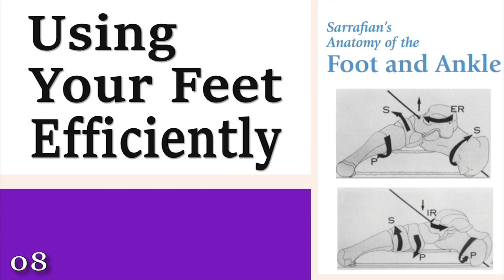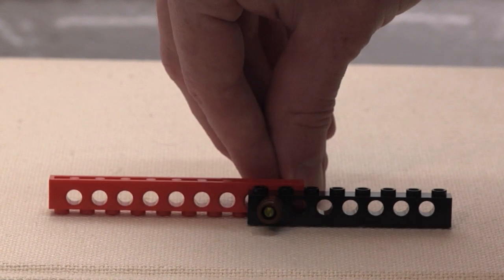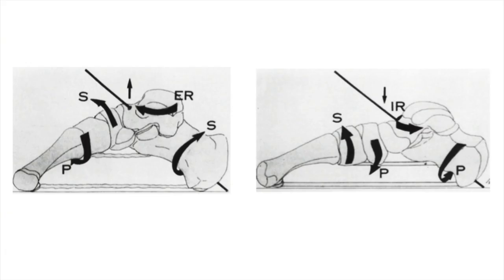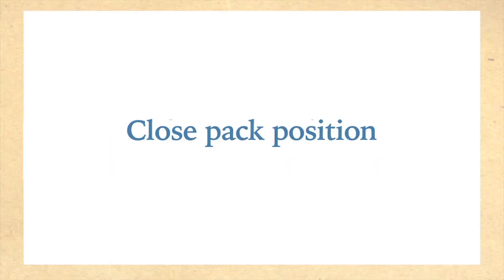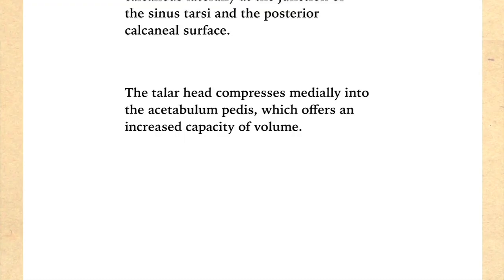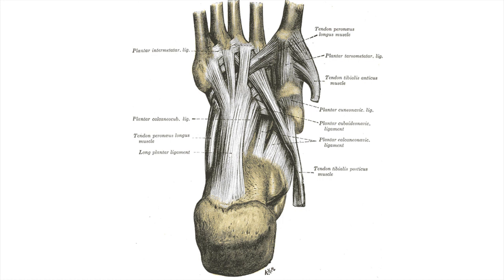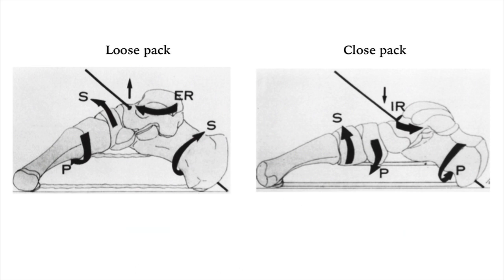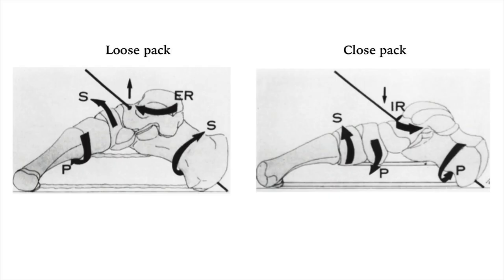08 Using Your Feet Efficiently - Learning to Control Your Legs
What is a foot for?  How does it function efficiently?  In this video, we explore the book Sarrafian's Anatomy of the Foot and Ankle to better understand how we can use our feet.  We also see how what he says compares with Jeando Masoero's recommended placement of the feet.

Paragraph from Sarrafian examined in the video:

"In the standing weight-bearing position on even ground, the internal rotation of the tibiotalar unit induces instant remodel- ing of the foot plate. The talus is internally rotated (adducted), flexed, and supinated. The talar body is in its lower position relative to the calcaneus and the talar lateral process, forming a solid male V wedge, is in close contact with the corresponding female V contour of the calcaneus laterally at the junction of the sinus tarsi and the posterior calcaneal surface. The talar head compresses medially into the acetabulum pedis, which offers an increased capacity of volume. The calcaneus is in exorotation (pronation, valgus, and eversion). The navicular and the cuboid are also in pronation, whereas the forefoot is in supination twist to maintain the plantigrade posture. The inferior calcaneonavicular ligament and the superomedial calcaneonavicular ligament are under tension. The subtalar cervical ligament and the calcaneotalar interosseous ligament of the canalis tarsi are also under tension. In this position, the talus is in a synarthrodial position at the talocalcaneonavicular joint and is in the close-pack position. With the combination of exorotation or valgus of the hindfoot and supination of the forefoot, the lamina pedis is untwisted. As demonstrated by Lewis, in this position the short plantar calcaneocuboid ligament is also under tension because of its oblique disposition (calcaneal origin, proximolateral, and cuboidal insertion, distomedial). The foot now has a lower medial longitudinal arch and is longer and wider. The lowering of the medial longitudinal arch further tenses the plantar ligaments and the plantar aponeurosis. The foot is now less flexible, more rigid, and converted to a more efficient lever arm."

Featuring images from Sarrafian's Anatomy of the Foot and Ankle.

I offer lessons in the Initial Alexander Technique, which are conducted one-on-one with a teacher over Zoom. They are designed to help you gain conscious control over how you move your body.  Most people have no idea what they’re doing with their body, and as they misuse their body, they end up with discomfort, pain, and other issues that they may not even realize are caused by what they’re doing to themselves.  But how do you figure out what you’re doing wrong?  And how do you change what you're doing and overcome lifelong habits?

In an Initial Alexander Technique lesson, you will record yourself through Zoom, so you will be able to see and understand what you are doing when you stand, sit, walk, and perform other simple gestures.  With the assistance of your teacher, you will come to understand how you are misusing the mechanisms of your body, and you will gain the ability to choose to use yourself in a more sensible way.  You can learn how to use your body without pain.  You can break free from long held habits.  All you need is a system that works.

For more information or to book a lesson, please visit my